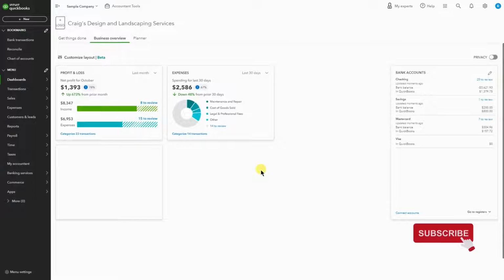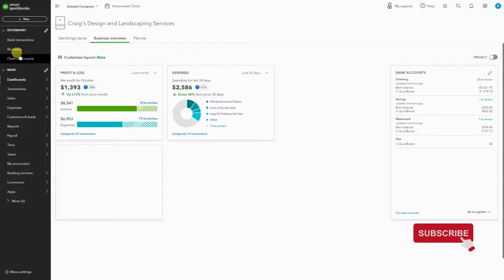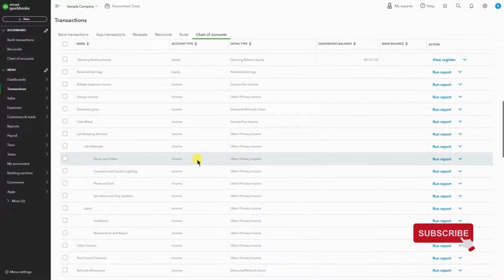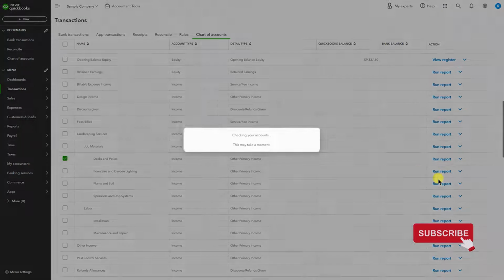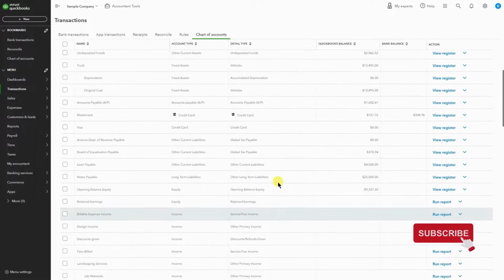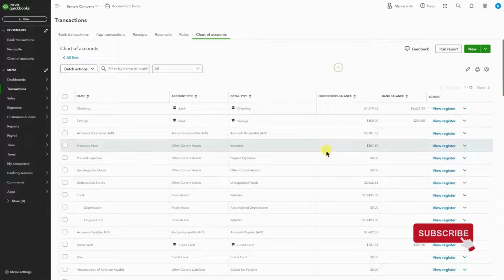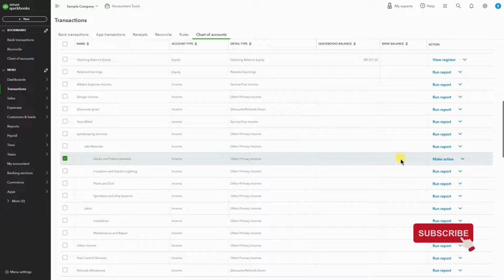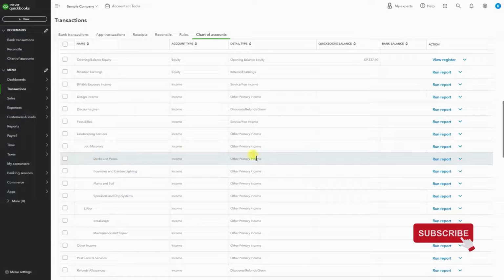How To Delete An Account In Quickbooks Online (in Less Than 2 Minutes!)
📊 Welcome to Honest Accounting Group!

At Honest Accounting Group, we are your trusted partners in financial success. As a full-service accounting and consulting firm, our mission is simple: Organize, Analyze, Maximize. Whether you're a business owner or an individual, we've got the expertise to streamline your financial journey.

✨ Services We Offer:

Comprehensive Accounting Solutions
Strategic Financial Consulting
QuickBooks Online Mastery
Personalized Business Planning

🎥 About This Video:
In today's tutorial, we're diving into "How To Delete An Account In Quickbooks Online (in Less Than 2 Minutes!)". Learn the ins and outs with our expert guidance to enhance your financial management skills.

📌 Stay Updated:
Stay informed, and stay empowered with Honest Accounting Group.

Your success story begins here. Join us on this financial journey, and let's Organize, Analyze, and Maximize your potential!